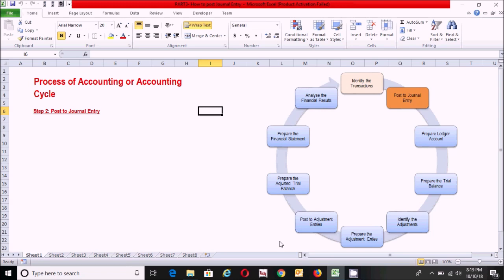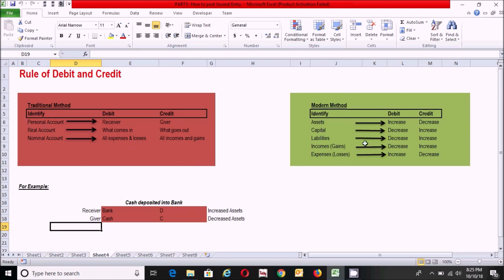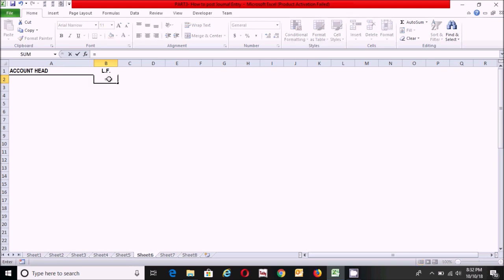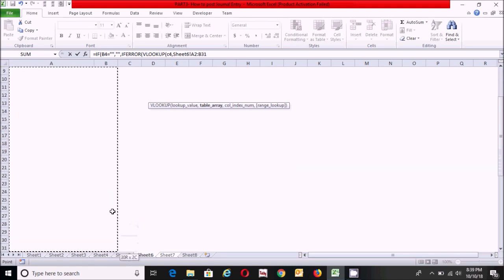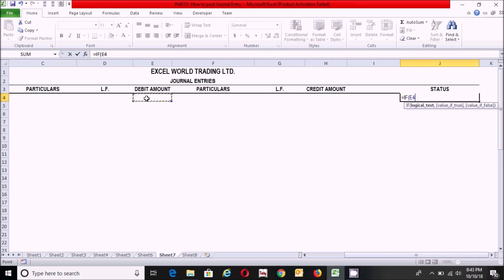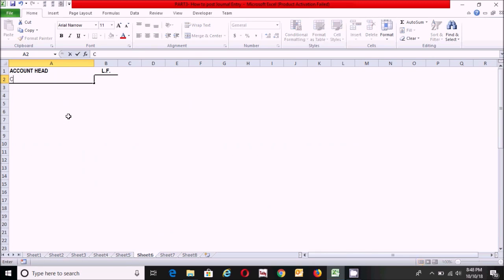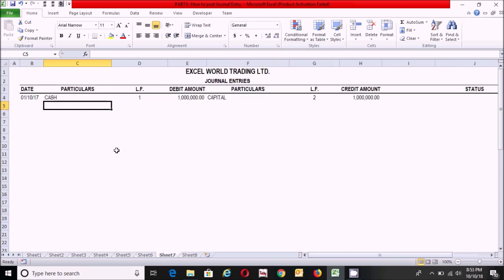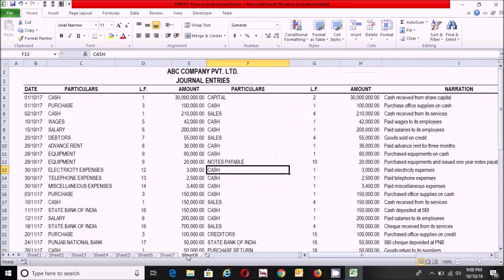Posting of Journal Entries in excel spread sheet- Step 3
Major L earnings Outcomes
• Posting of Journal Entries

In this video, I’ve shown you that, in a journal, all the financial transactions are recorded in chronological order i.e. in the order of dates systematically with each transaction are classified into its debit and credit aspects and both aspects are recorded in one entry with a brief explanation of transaction, which is called 'narration'.

For further leanings outcomes:
• Importance of journals entries
• Component of journal entries
• Method of journal entries
• Format of journal entries